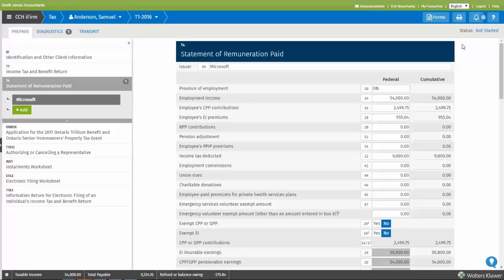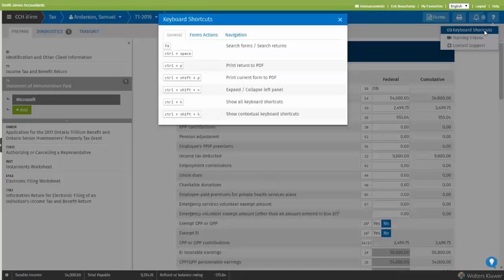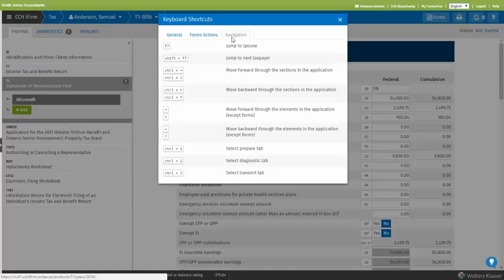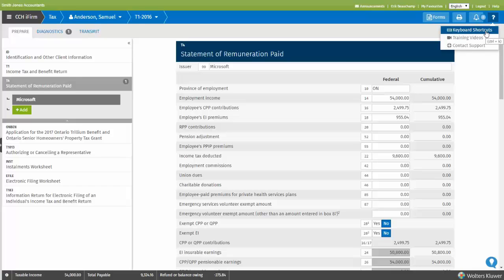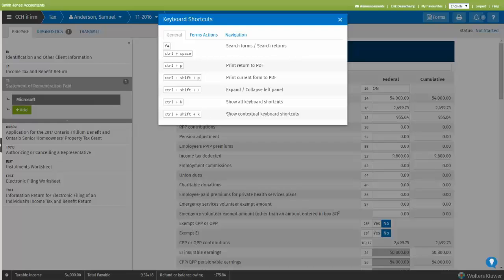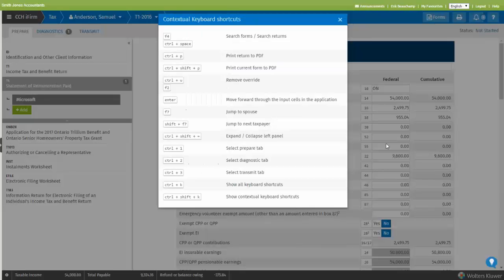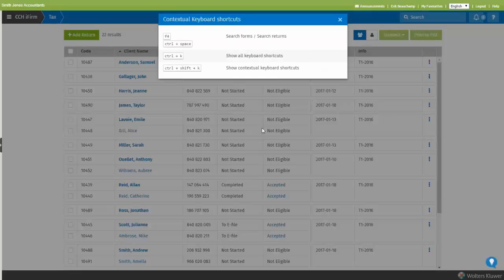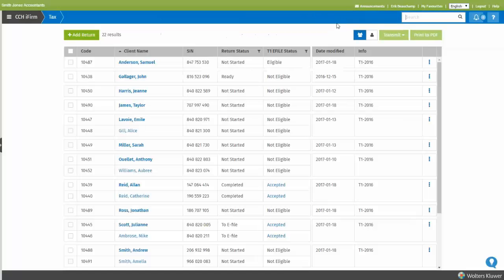Tax: Shortcut Keys